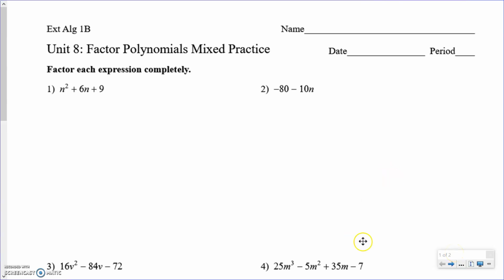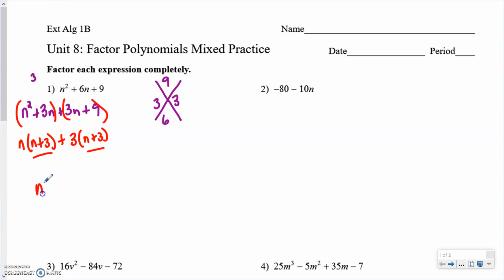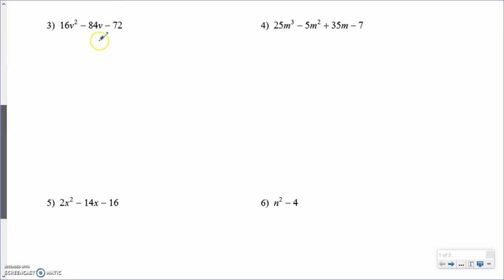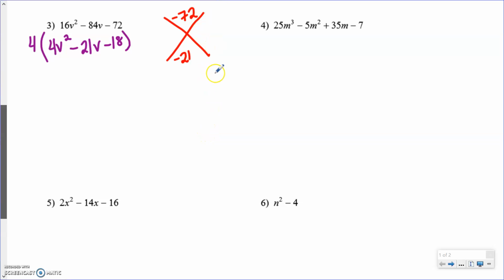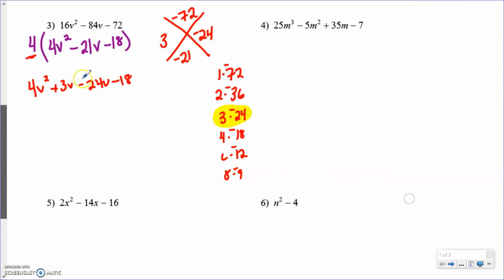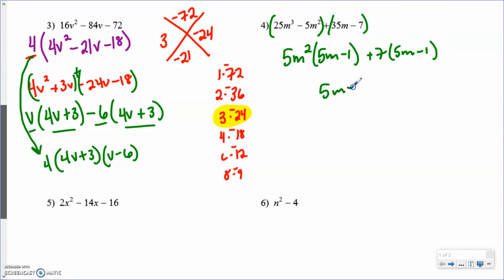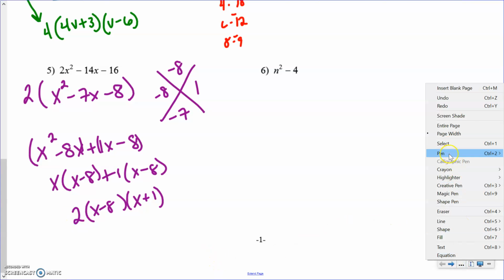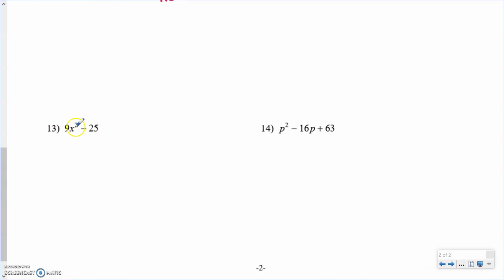U8 3.0 Choose a Method to Factor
Unit 8: Factor Polynomials-Choose a Method Examples